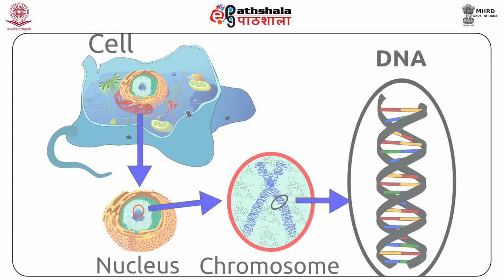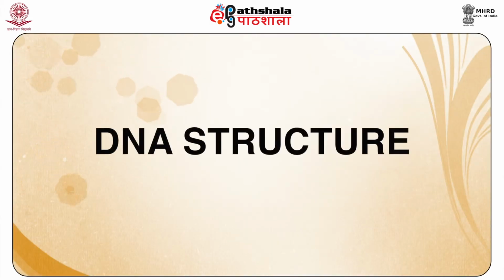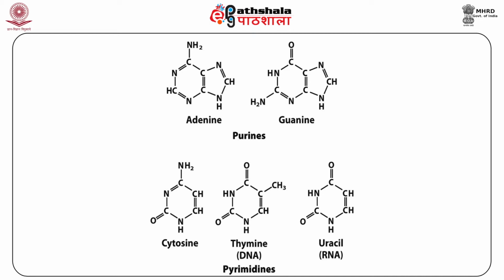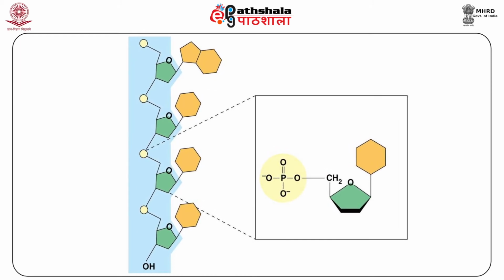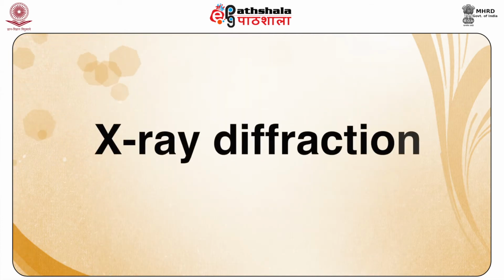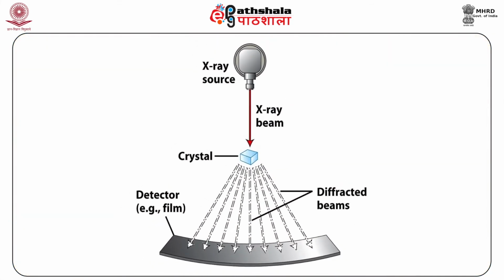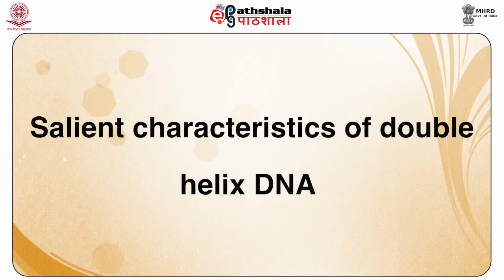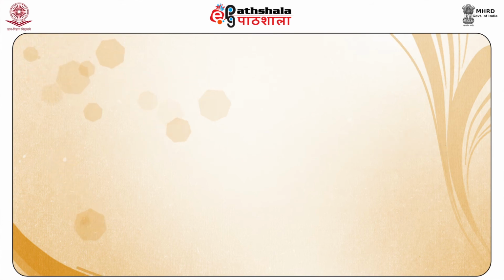DNA Structure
Subject:Forensic Science